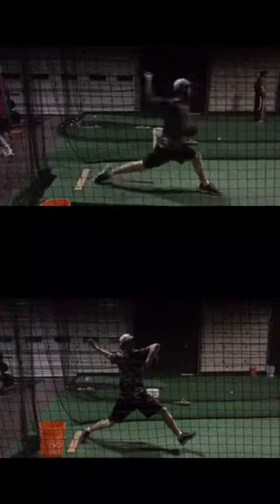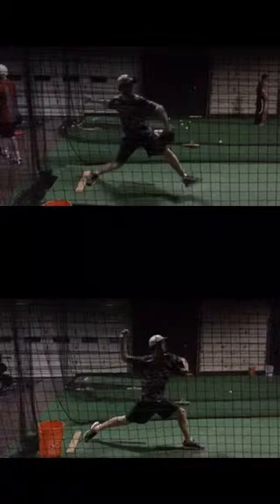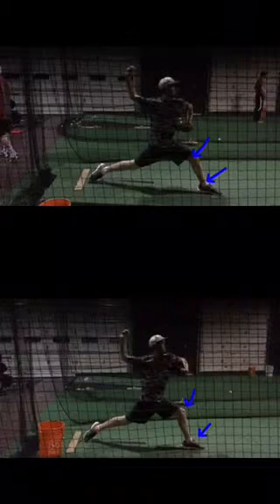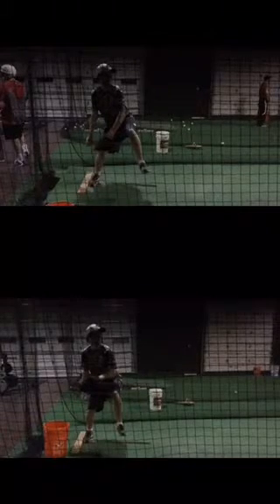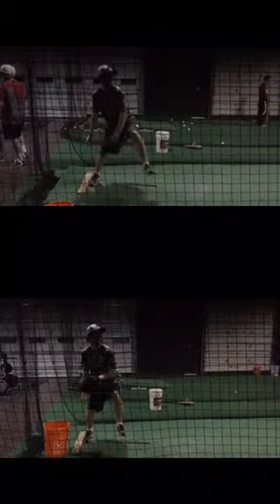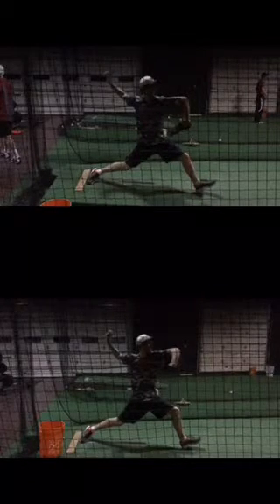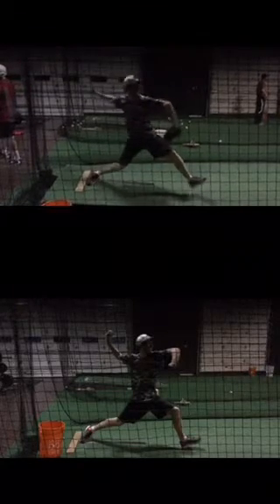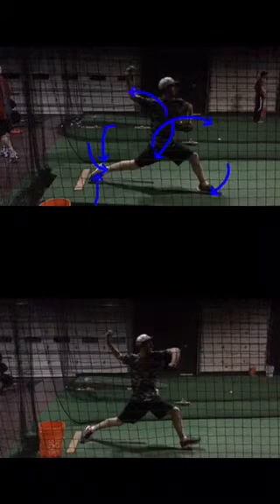trim B99D73F9 59EE 4B2C 9706 EA156B49F4AF